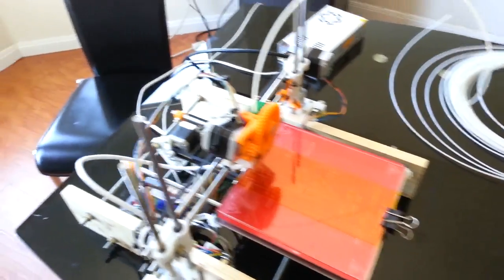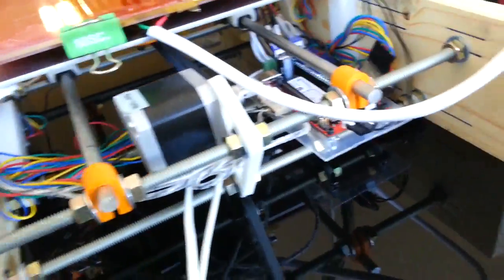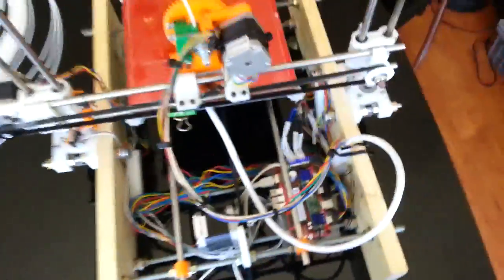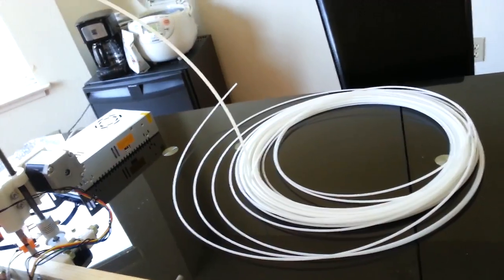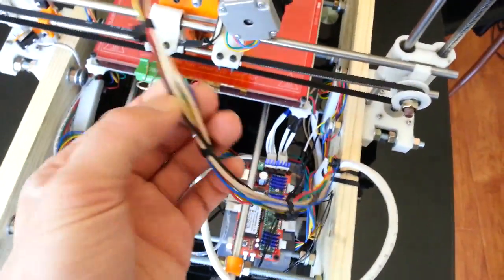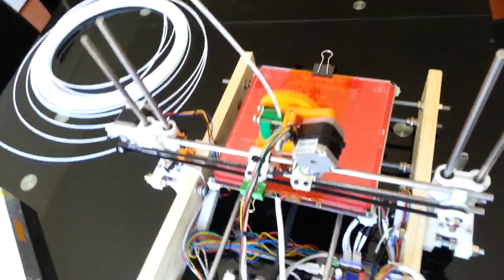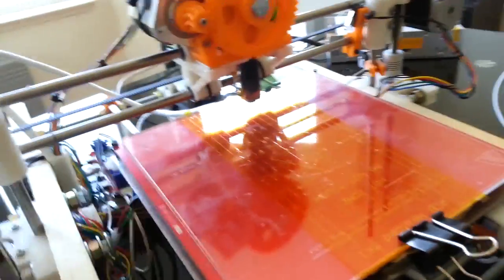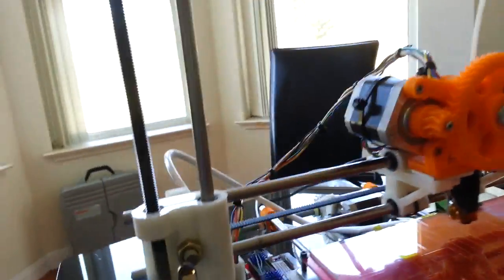3D Printer For Sale - Sold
Sold...

Here are pictures of the printer: (sorry they blurred, I'll take more later)

Here is a picture of the spool of plastic I'm throwing in for the buyer:
Coming soon

What you get:
- Printer (parts listed below)
- Power supply
- All parts needed to build a proper RepRap PRUSA 2
- Many spare nuts/bolts
- A new 2.2lb spool of 'natural' ABS plastic - $43 worth, I give you free
- Half a spool of the same ABS
- Some Kapton tape
- Some painters tape if you want it
- My support as well as support from NorCal RepRap if you need it
- I will personally give you a day or afternoon 3D printing orientation
- My entire software/driver package + instruction and support sources

Price: $650  (note my cost was ~$720, see below)
I'll also give you a good PWM computer fan for $10 if you want it.

The printer and my cost/sources:

- 608zz bearing set (including for Wades tilt)
- Full LM8UU linear bearing set
- All the connector fittings for all wires.
My cost: $234

- Note that this is a VERY high quality heated bed made in the USA.
- Heated bed thermistor
- Aluminum heat bed pane
- Mechanical axis stops
- Legit heated bed springs (no pen spring garbage)
- Other small odd nuts, bolts, wing nuts...
My cost: $260 (includes tax+shipping)

My cost: $12.24 (includes tax+shipping)

- Heating resistor
- Thermistor
- Kapton tape
My cost: $62.74

My Cost: $32.55

From McMASTER-Carr:
- 100 5/16" nuts
- 100 washers
- 4x high movement teflon fender washers
- 50 M3x10 alloy screws
- 100 M3 washers
- 100 M3x20 12.2 alloy screws
- 800+deg temp wire
- Alloy hex wrench
My cost: $48.40 (includes tax+shipping)

From local hardware store:
- 4x 5/16" bolts
- 2x M4x50 screws
- 2x M4 nuts
- Cut .75x3.5" wood
My cost: $9.82 (includes tax)

Total cost: $659.75 (without any plastic)
I'm giving you about 3lb of ABS plastic which is worth about $60